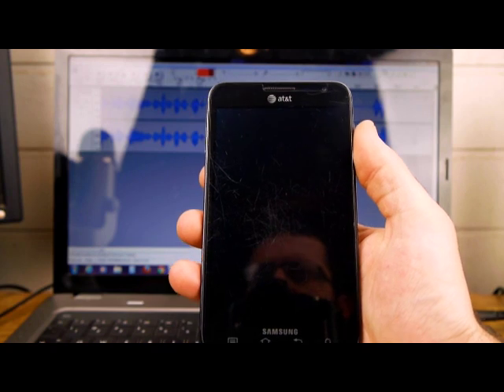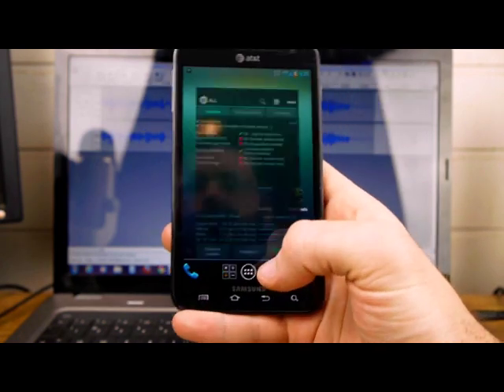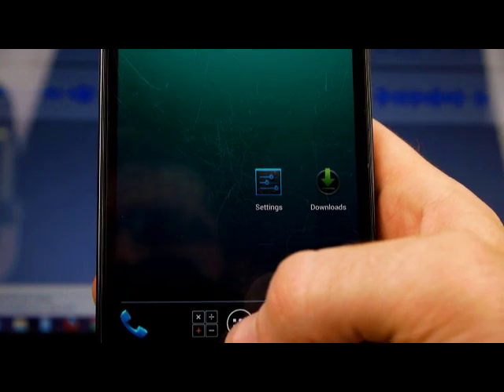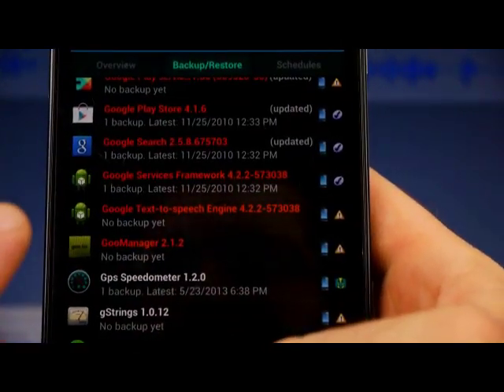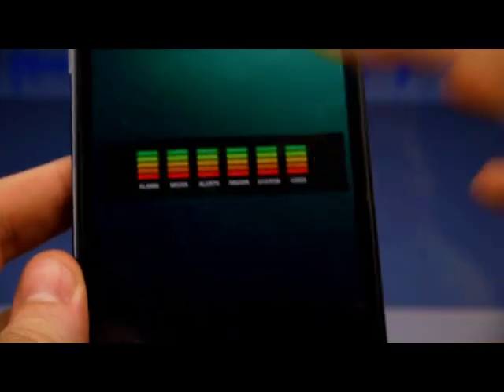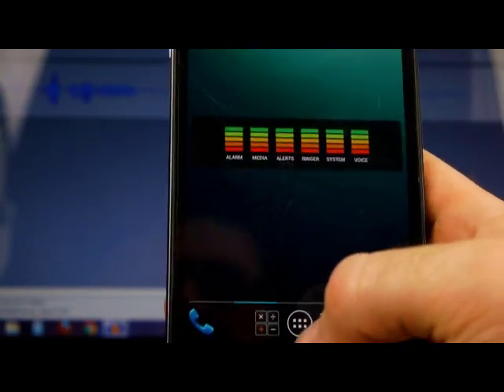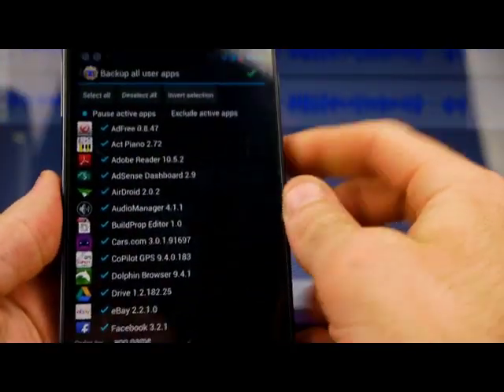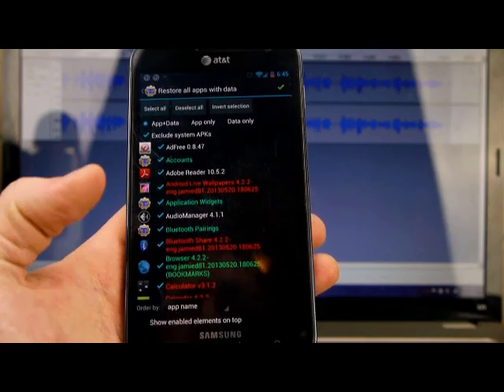How To: Backup & Restore Apps Android Titanium Backup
I show you how to backup apps so they can be restored after a custom
rom flash